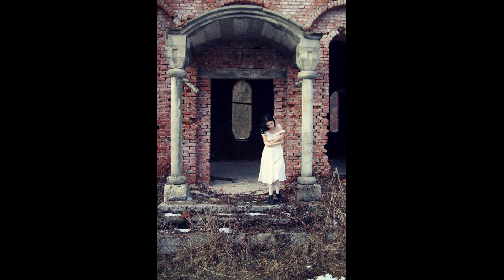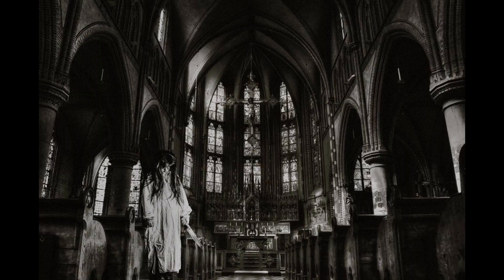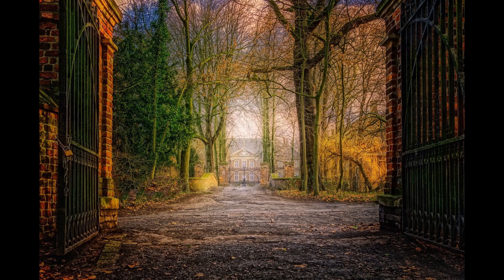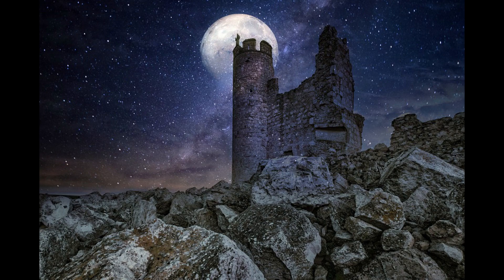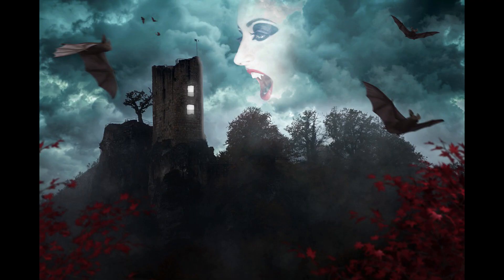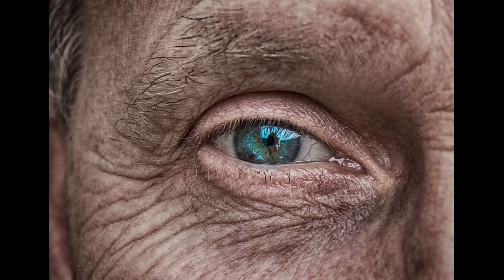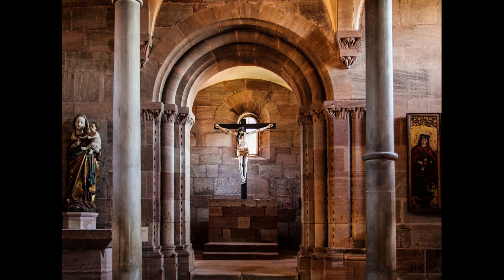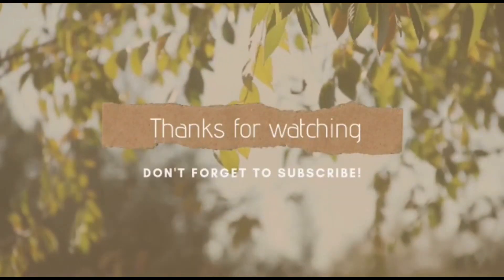Houska Castle | Haunted Castle| Gateway to Hell | Wise Beacon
Houska Castle is one of those haunted places which is said to be built on top of a Portal To Hell

Tune into the video to find about it more